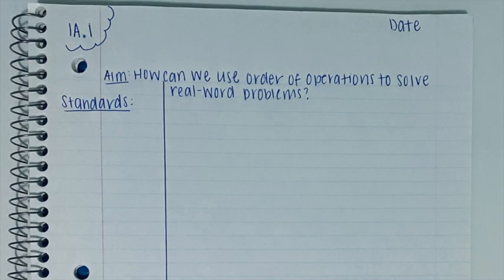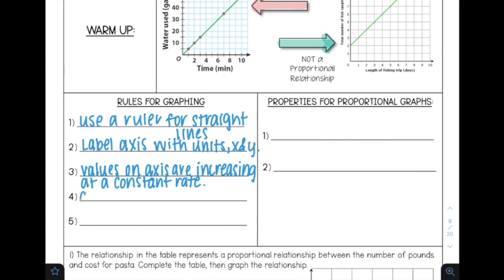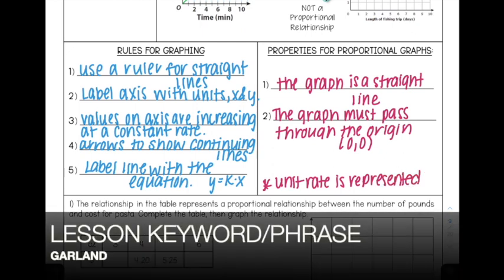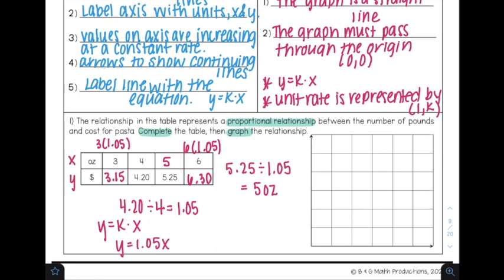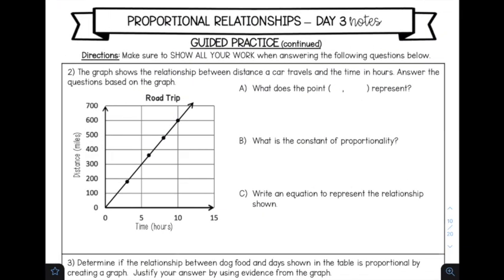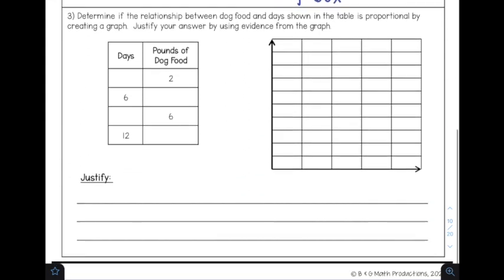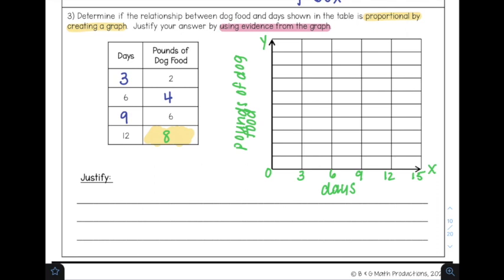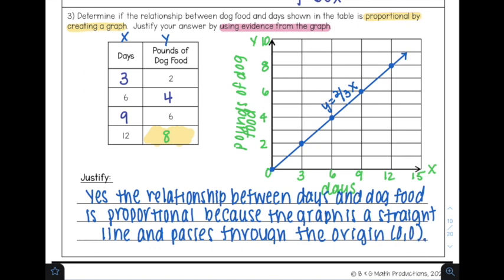7A Lesson 2A.4